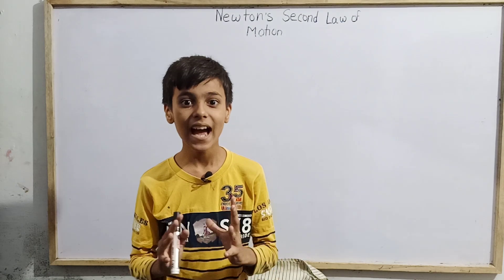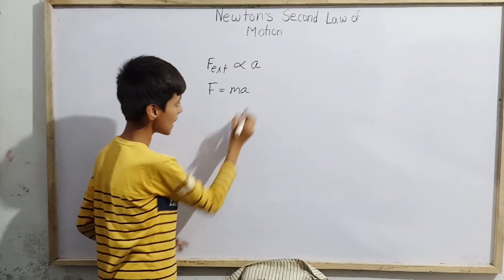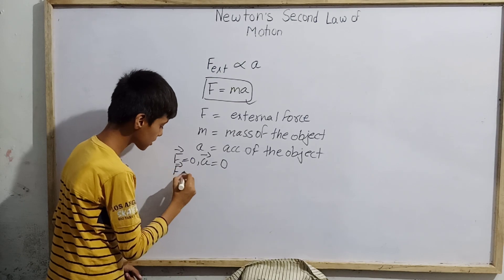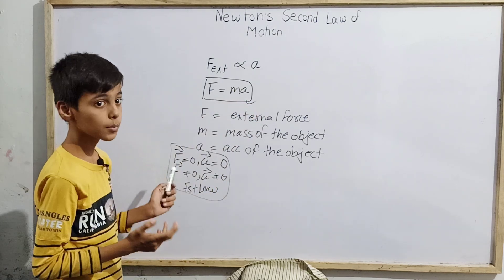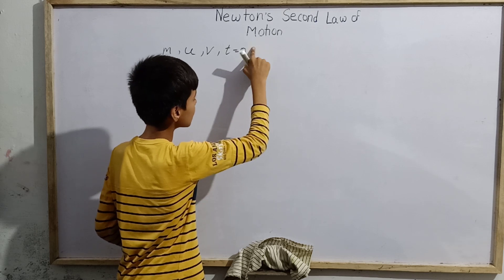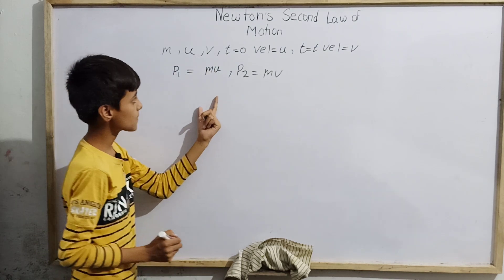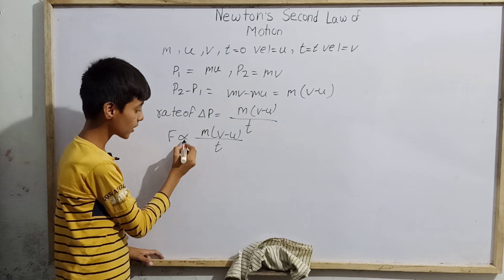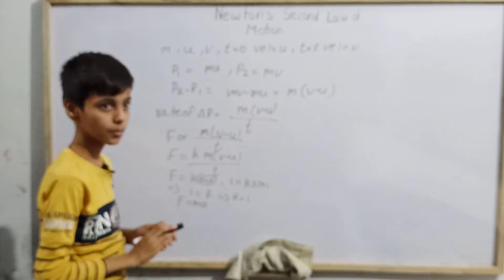Newton's Second Law Of Motion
Hello students today you are going to study Newton's Second Law Of Motion with Sarim Khan a ten year old village boy.